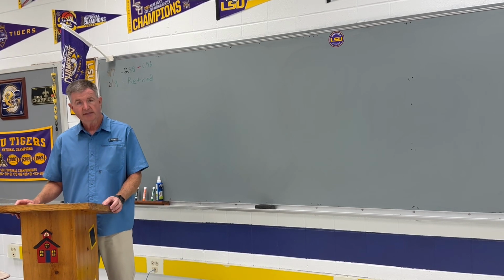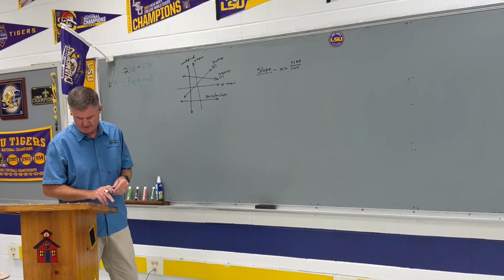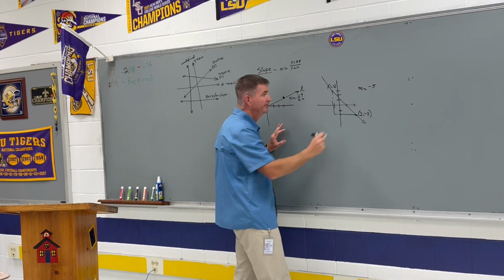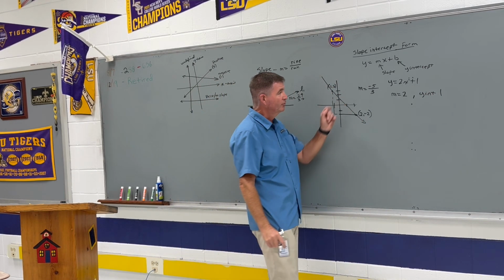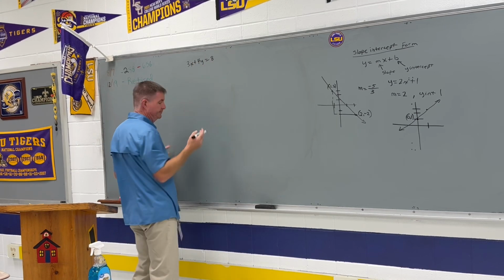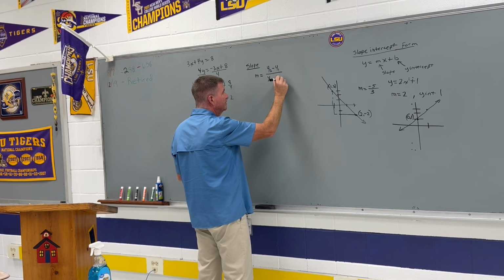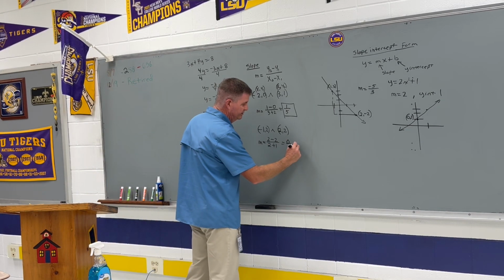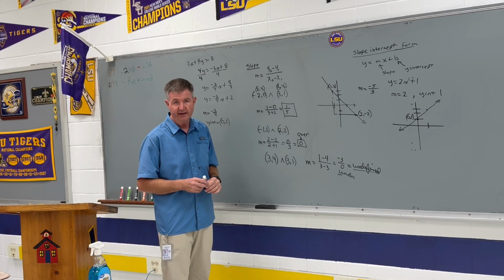Math 1400 P4